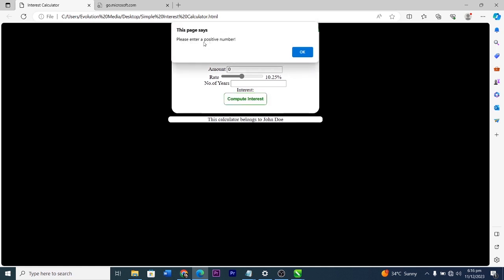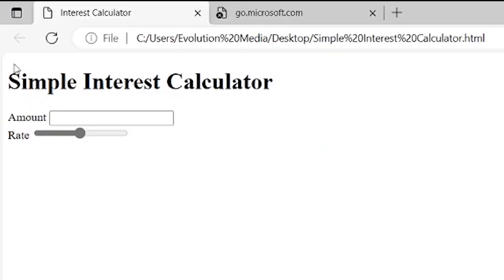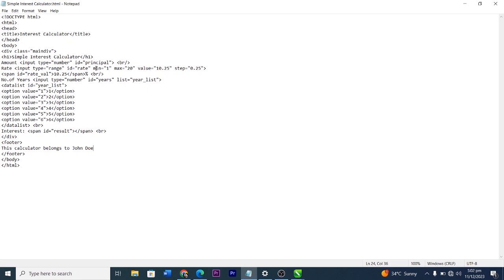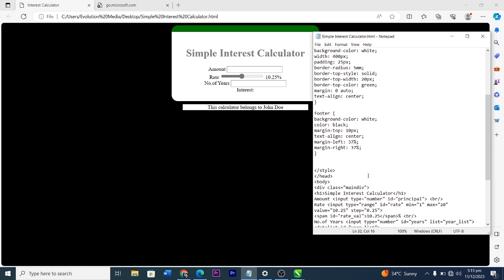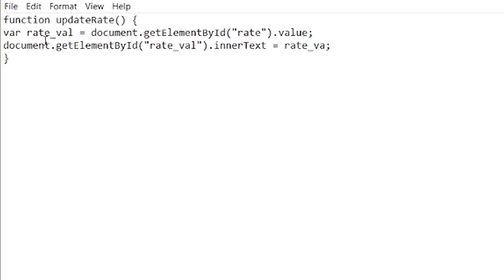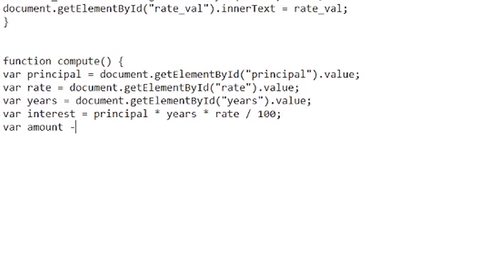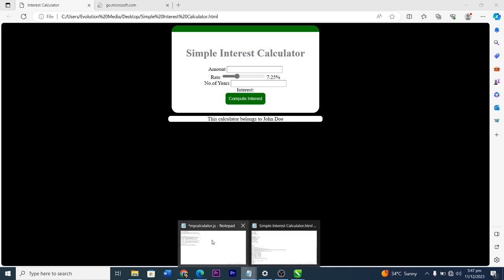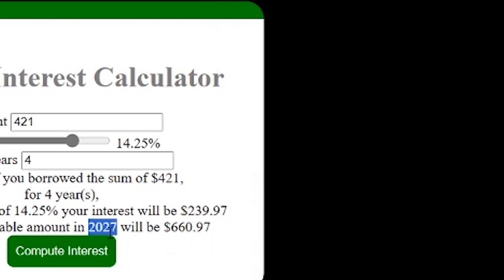How to Build Your Own Simple Interest Calculator Using HTML, CSS, JavaScript | Front-end programming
Welcome to another exciting coding tutorial! In this video, we'll walk through the process of building a simple interest calculator from scratch using HTML, CSS, and JavaScript. Whether you're a beginner looking to enhance your coding skills or someone eager to explore web development, this step-by-step guide is designed for you.

🚀 What You'll Learn:

HTML Structure: We'll start by setting up the HTML structure to create a user-friendly interface for our calculator.
CSS Styling: Learn how to style your calculator using CSS, making it visually appealing and responsive for various devices.
JavaScript Logic: Dive into the JavaScript coding part, where we'll implement the logic behind calculating simple interest based on user input.
⚙️ Tools Used:

HTML for structuring the calculator.
CSS for styling and responsiveness.
JavaScript for the dynamic calculations.

Practical Application: Follow along and apply what you learn immediately by building a useful tool.
Coding Fundamentals: Understand the basics of HTML, CSS, and JavaScript in a real-world scenario.
Accessible Learning: Suitable for beginners and those looking to strengthen their front-end development skills.
📂 Resources:

GitHub Repository: Access the complete source code and project files on GitHub to review or download
🔔 Don't Miss Out:

🚀 Ready to code? Let's dive in and build something awesome together! 💻✨